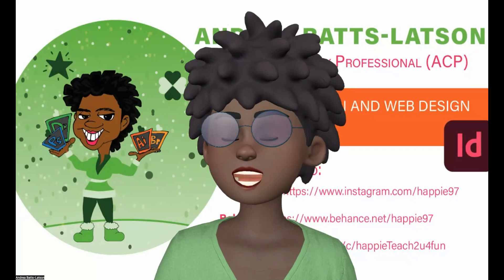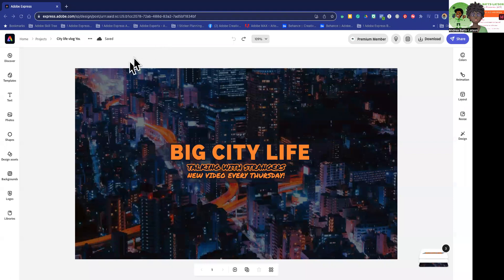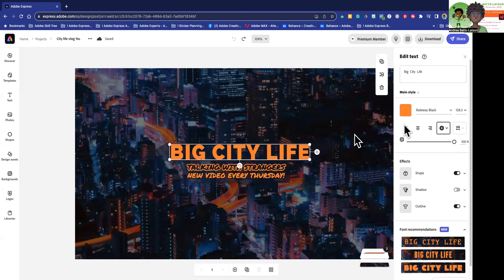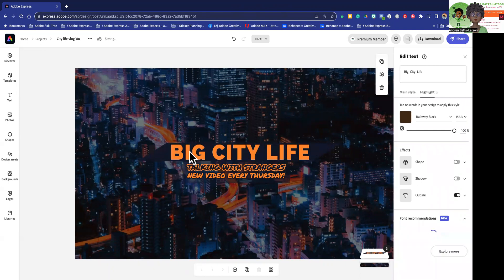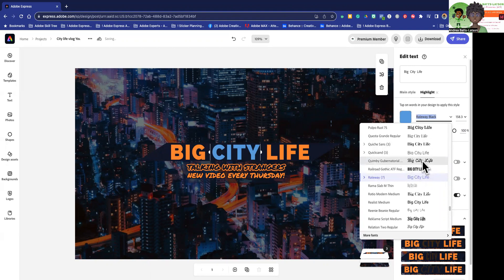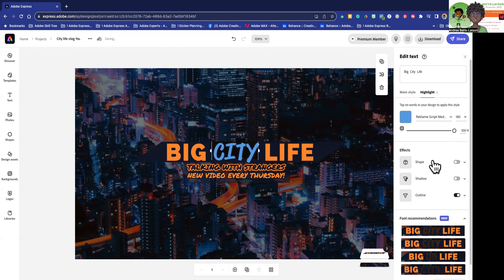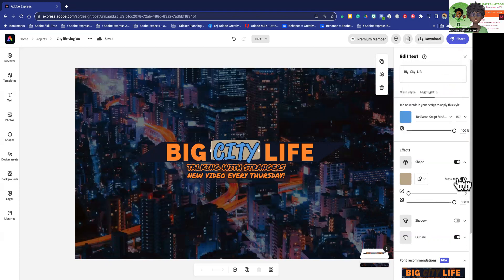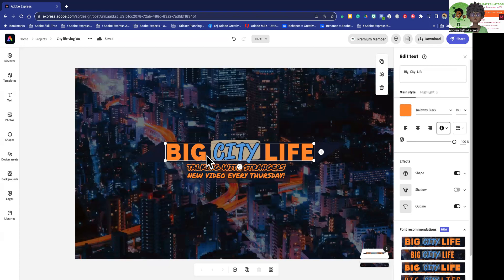How to Change Text Styles in Adobe Express (Step-by-Step Guide)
In this video, I'll show you how to change text styles in Adobe Express.

I'll cover everything from changing the font, size, and color of your text to adding effects like drop shadows and outlines. By the end of this video, you'll be able to create text that looks professional and polished.

This video is perfect for anyone who wants to learn how to use Adobe Express to create beautiful text graphics. Whether you're a beginner or an experienced user, you'll find this video helpful.

So what are you waiting for? Click play and start learning how to change text styles in Adobe Express today!